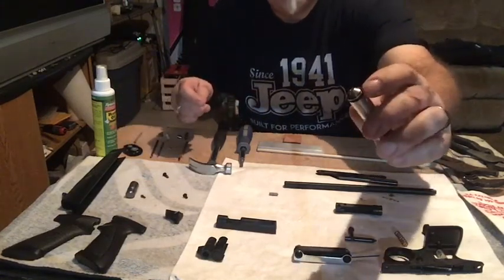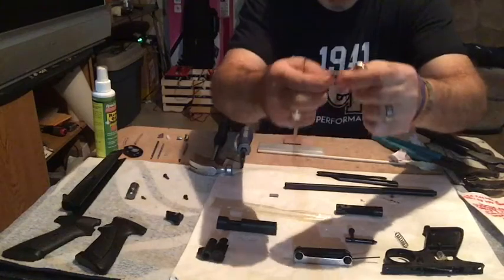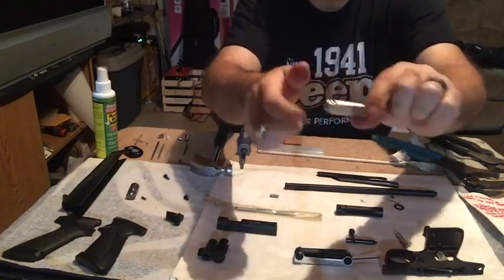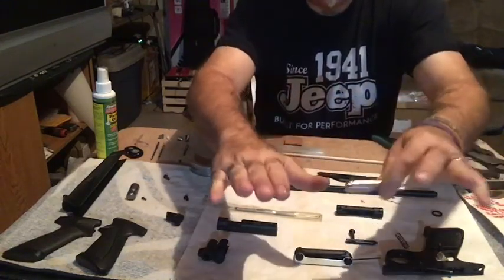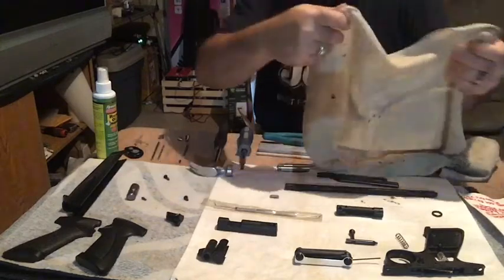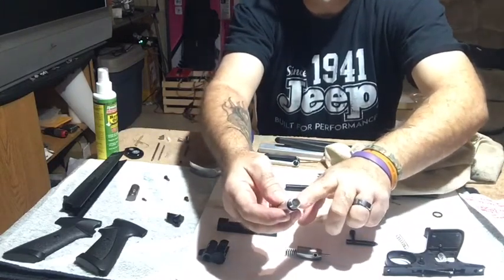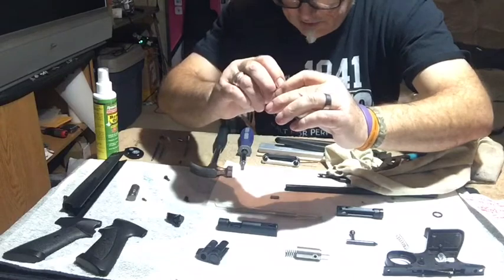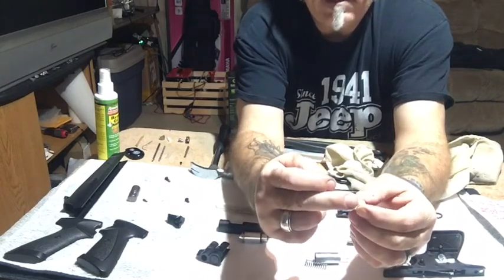1322 Valve Tear Down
Valve disassembly/parts of the valve/explanation of mods to be done to each part of the valve assembly/part 5